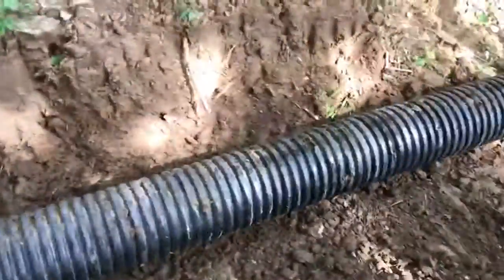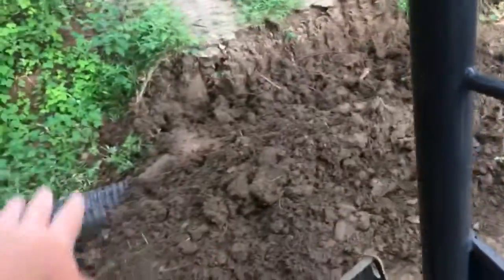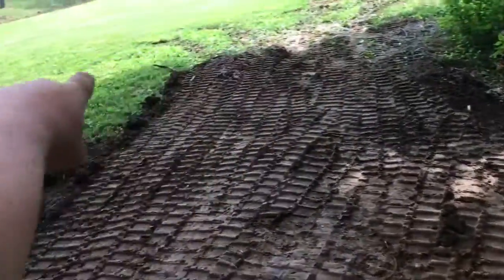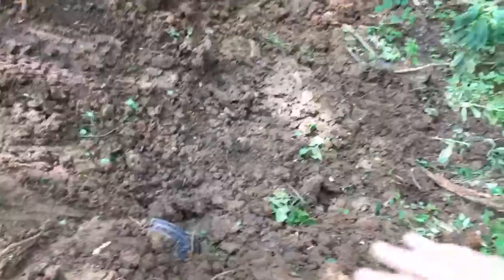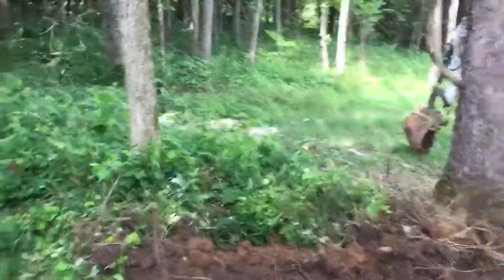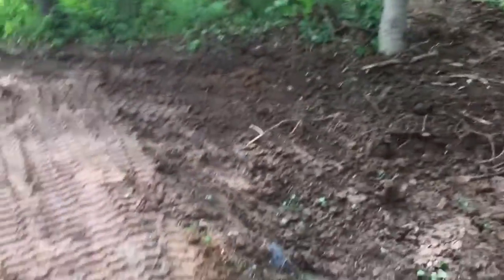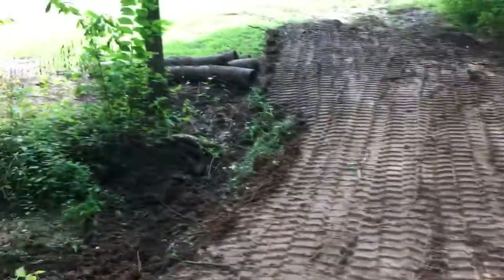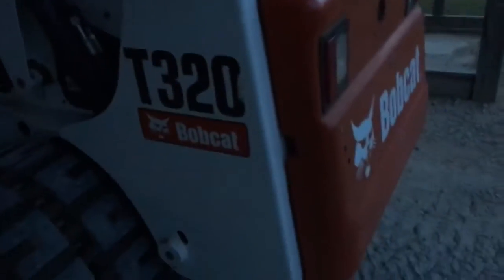In with the new!!! Bonus clip!!